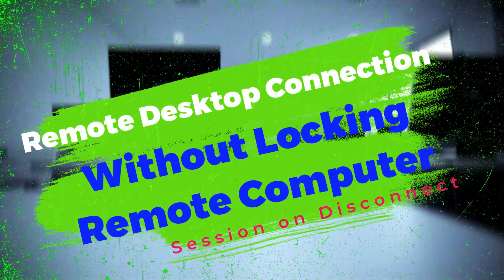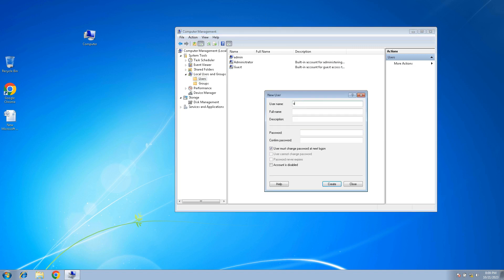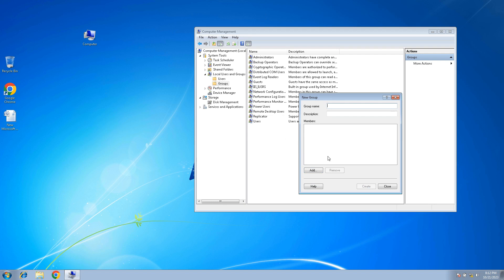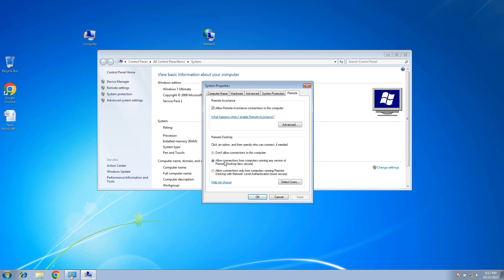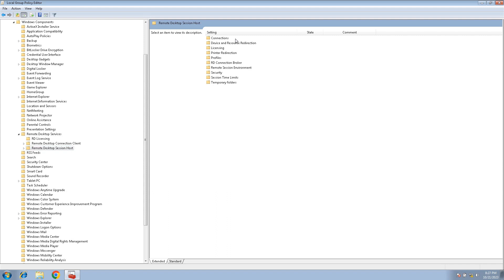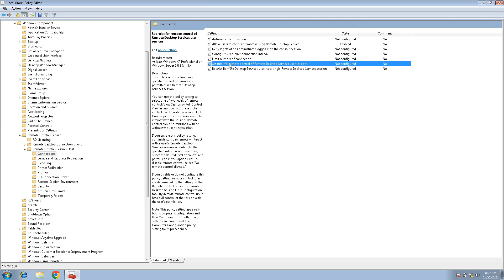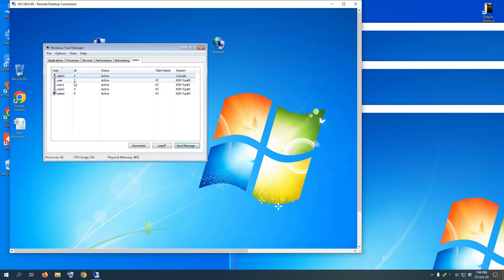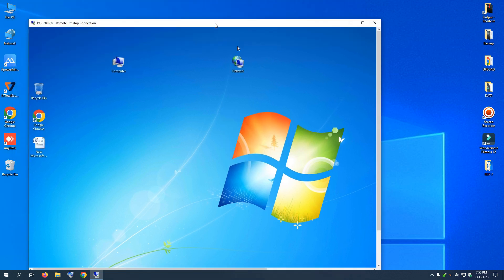Multiple Remote Desktop connection Users without Log off on windows 7 Machine | No need Domain #2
In this Video, Allows multiple users to use a single computer through REMOTE DESKTOP | RDP - Allow Running Multiple Remote Desktop Users without Log Off | Remote desktop session’s windows 7 to windows 10 | Remote Desktop Protocol (RDP) | without any third-party software | Multiple Remote Desktop connection Users separate Logging
கம்ப்யூட்டர் சர்வீஸ் கற்றுக்கொள்ள வேண்டுமா ?
கம்ப்யூட்டரில் எந்த சந்தேகம் இருந்தாலும்  கேட்கலாம்
கீழே இருக்கும் : Link கை click செய்யவும்